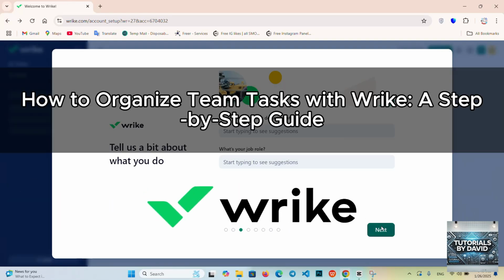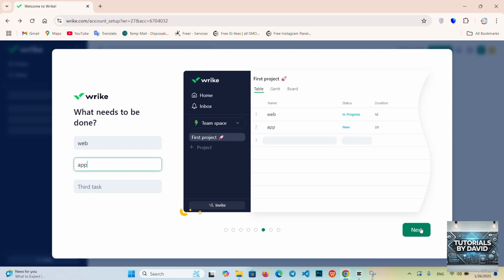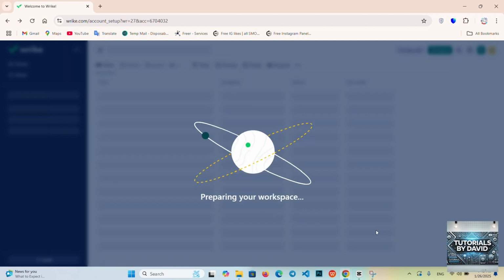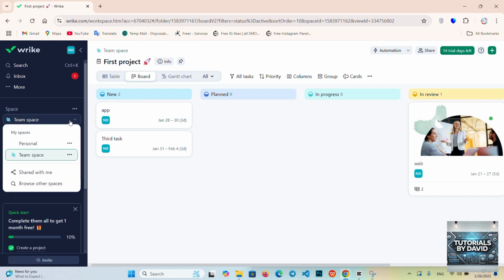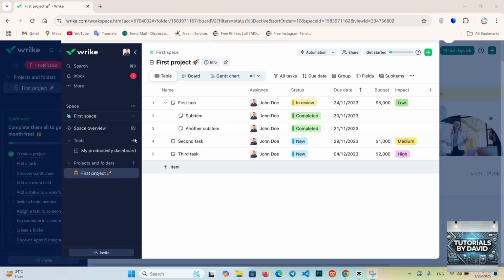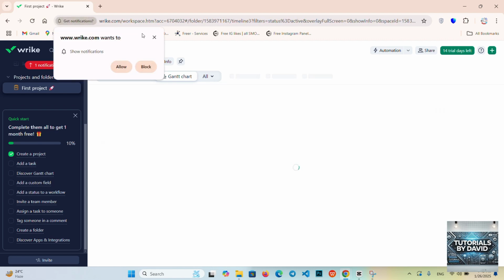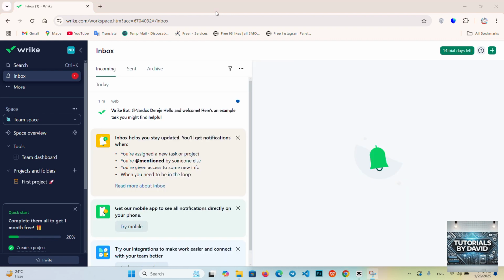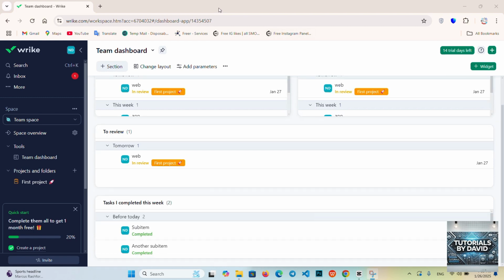How to Organize Team Tasks with Wrike A Step by S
✅ HOW TO ORGANIZE TEAM TASKS WITH WRIKE: A STEP-BY-STEP GUIDE (2026)

💡 Boost productivity and streamline team collaboration with Wrike’s task management tools!

✅ What You’ll Learn:
🟣 How to set up projects, assign tasks, and track deadlines.
🟣 Tips for using custom workflows and automation to improve efficiency.
🟣 Best practices for team communication and progress monitoring.

⚡ Takeaway:
✔️ Perfect for teams looking to stay organized and manage projects seamlessly.